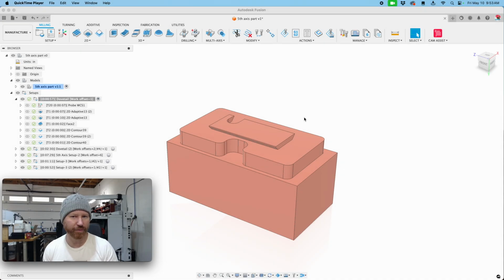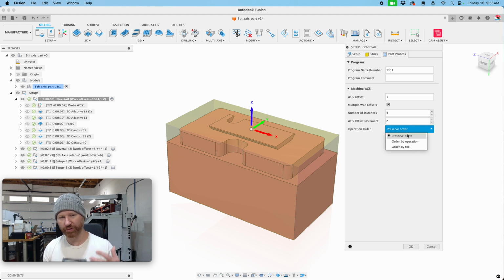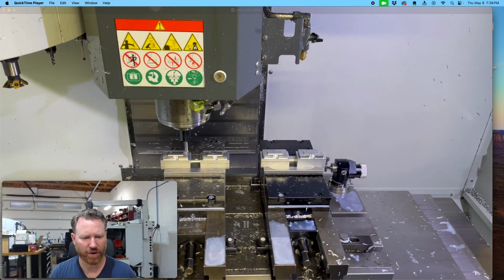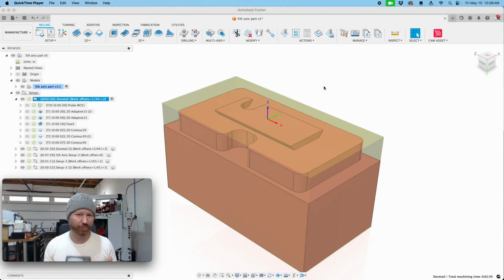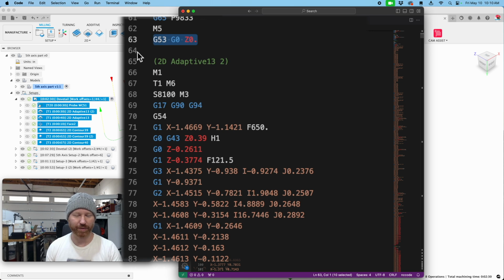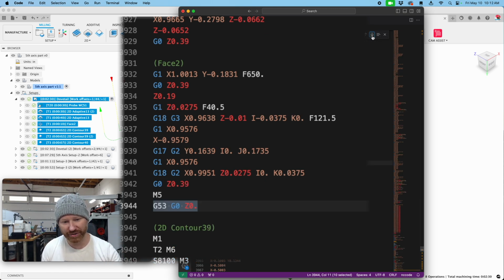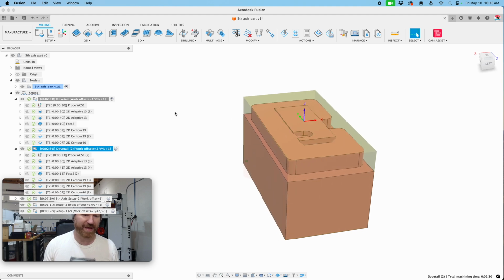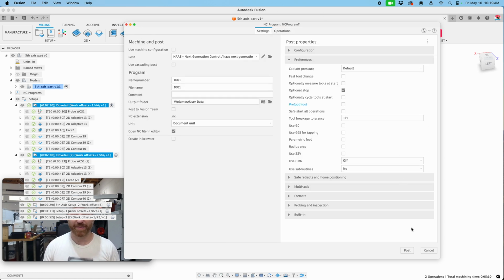Fusion360: Multiple WCS Offsets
Multiple work coordinate offsets in Fusion 360 made easy.  Learn how to decrease cycle times and rapid motions while satisfying your precision-oriented mindset. This in-depth tutorial unveils the secrets of leveraging multiple work coordinate offsets to optimize CNC machining operations using Fusion 360 CAM. Whether you're driven by productivity goals, equipment longevity, or simply the pursuit of perfection, this tutorial has you covered.

Let's dive into the world of sequential printing together!